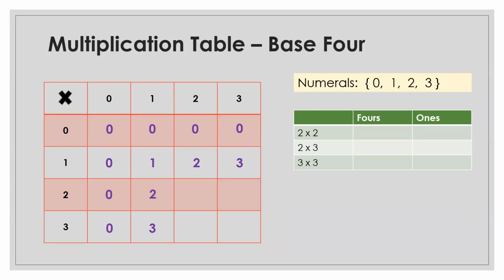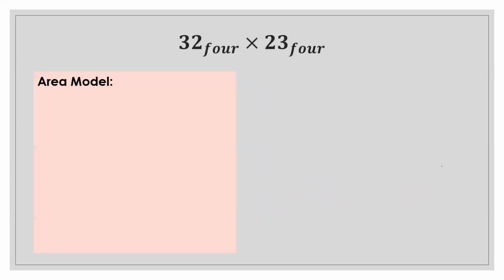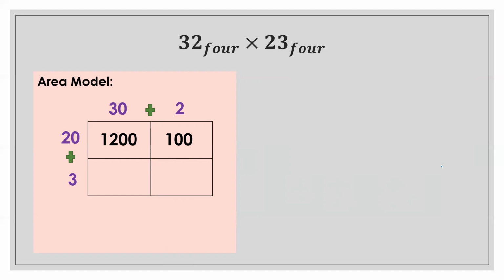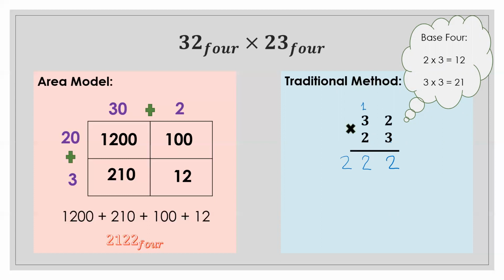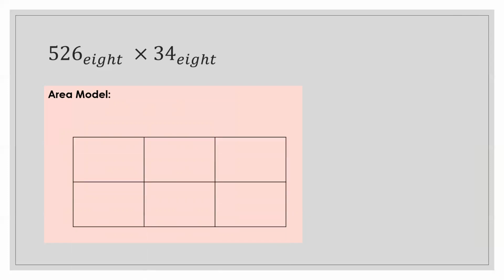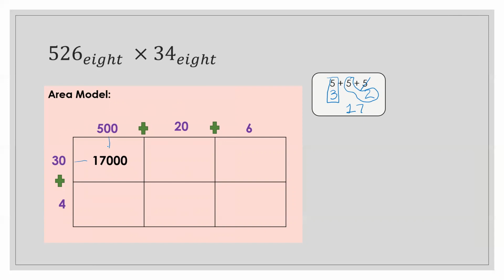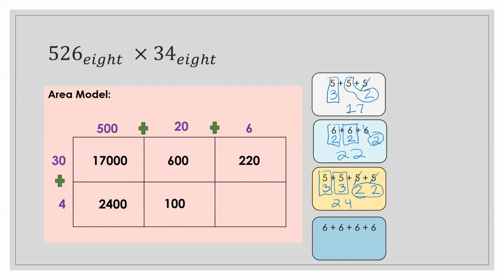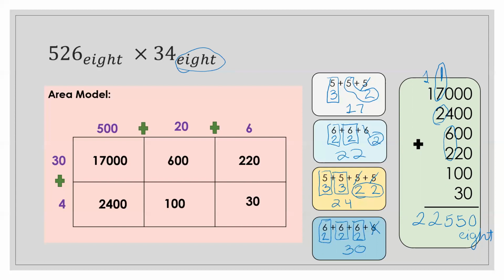Computation with Number Bases - Multiplication